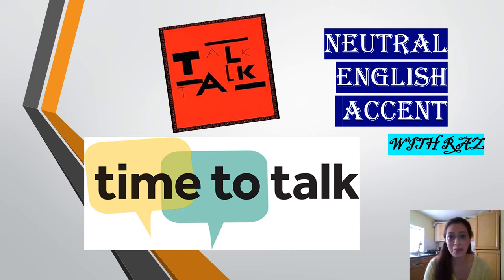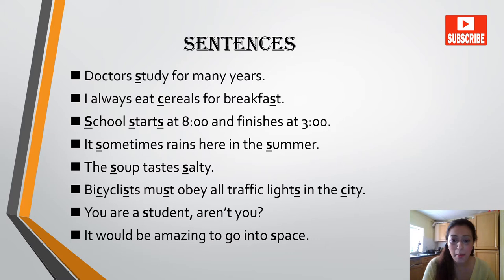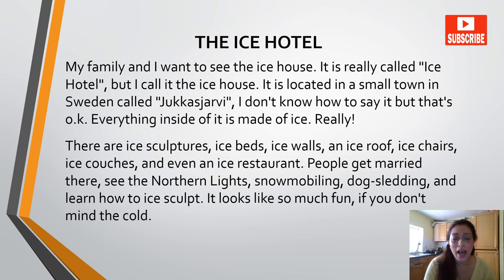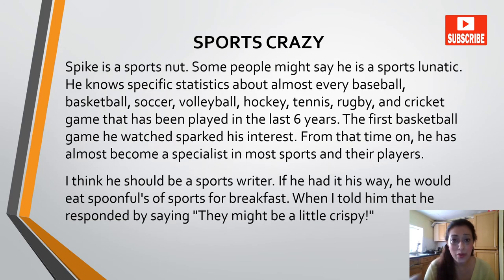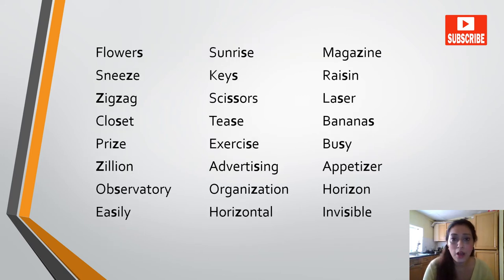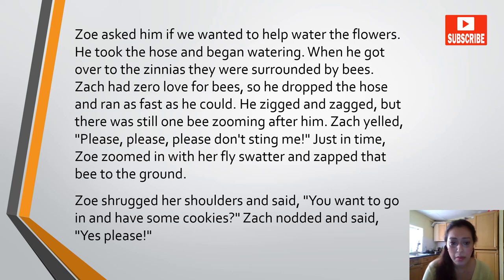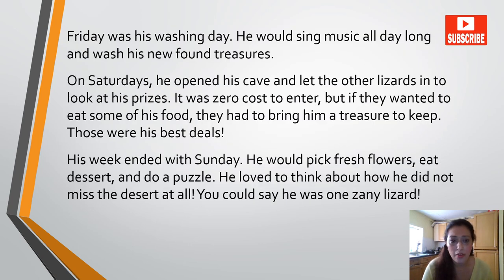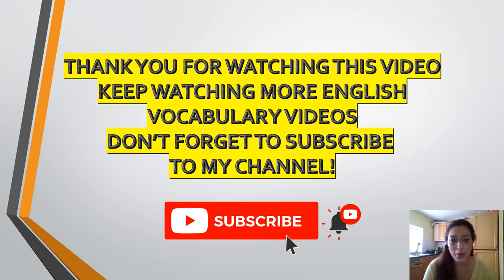Neutral English Accent | Sounds 'S' & 'Z' - Part 2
Neutral English Accent | Sounds 'S' & 'Z'- Part 2 | Practice with fictitious stories

learningsounds'S'
learningsounds'Z'